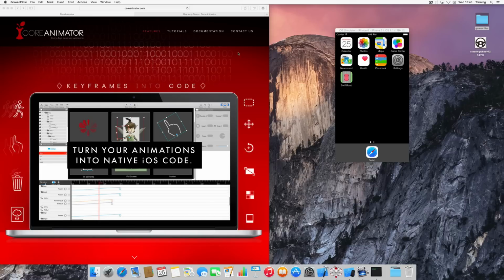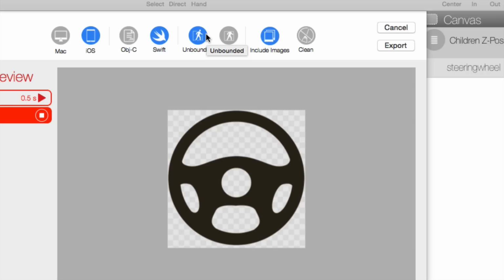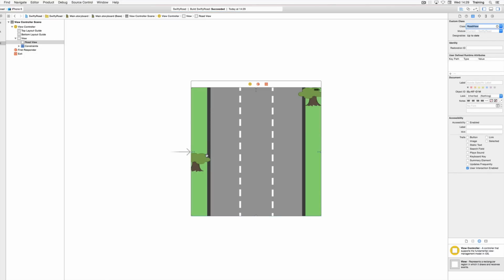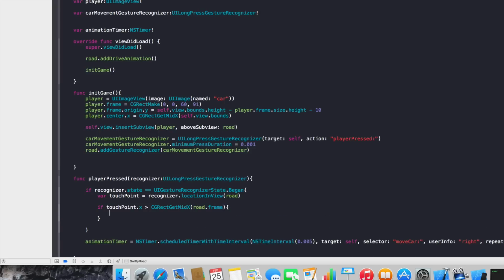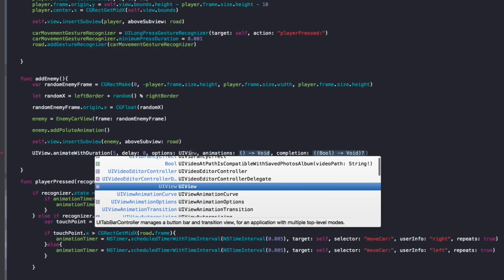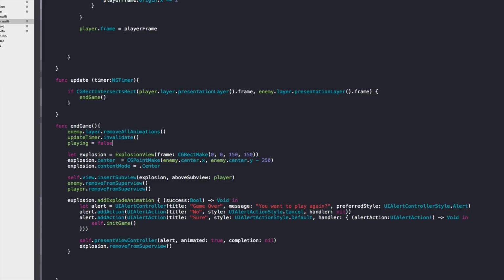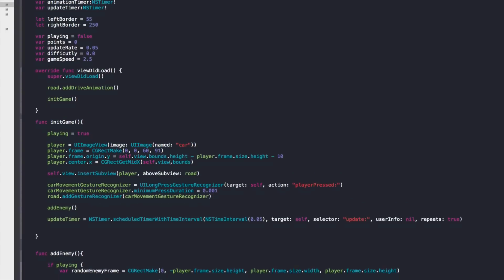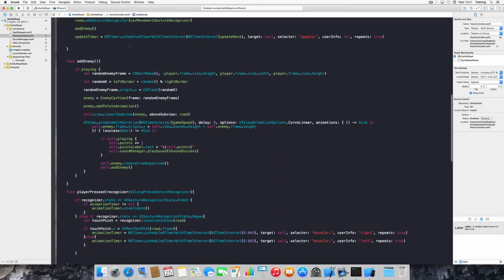iOS Swift Game Tutorial: Arcade Game with Core Animator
Create a cool arcade game using the new amazing Software Core Animator.